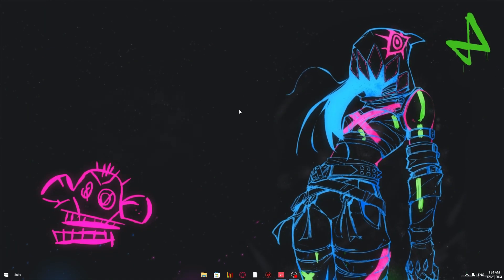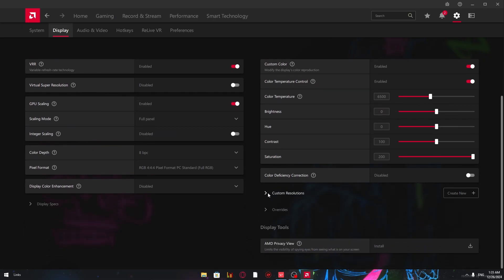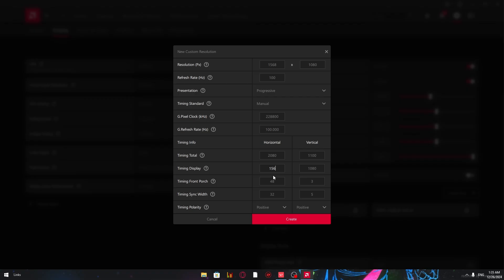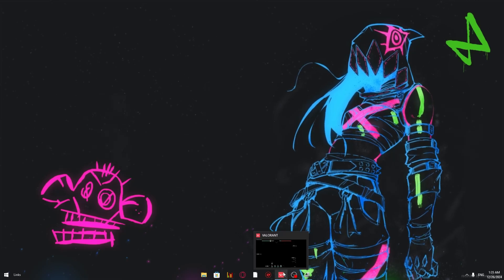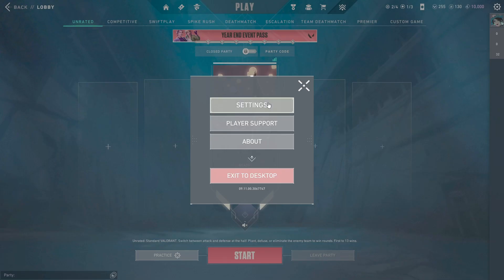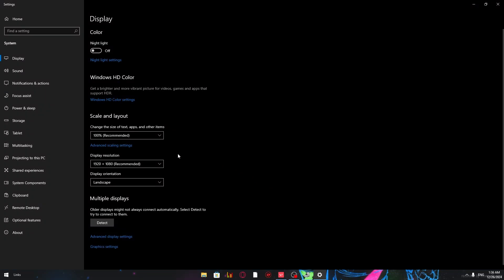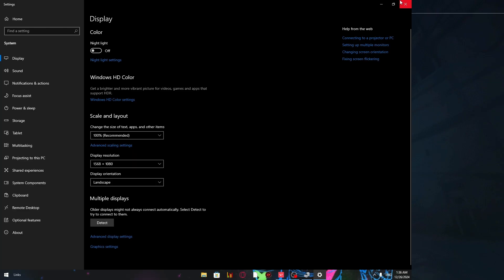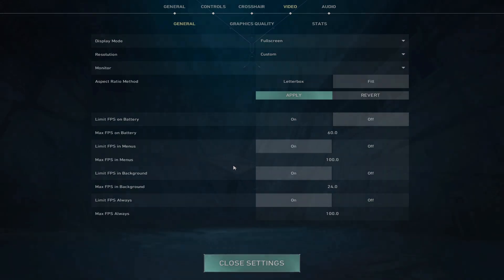True STRETCHED res AMD{ no apps} VALORANT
Today you'll see how to get true stretched res on valorant without using any apps, watch the video till the end!